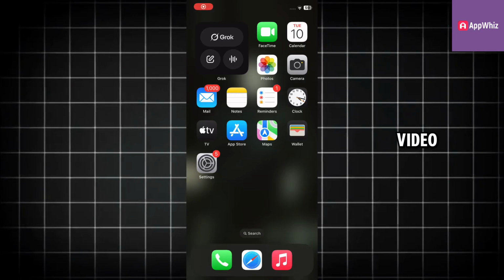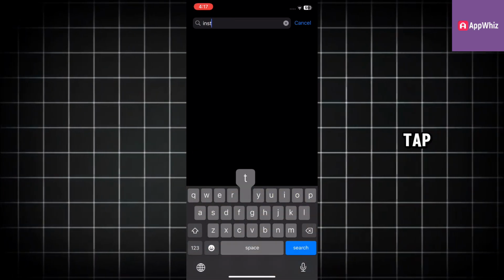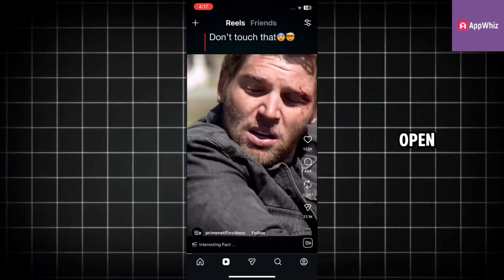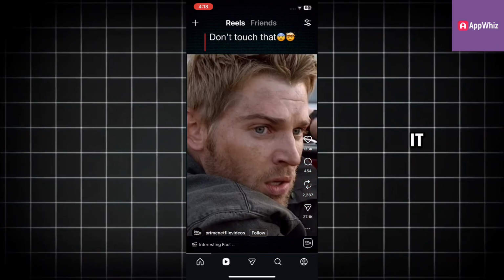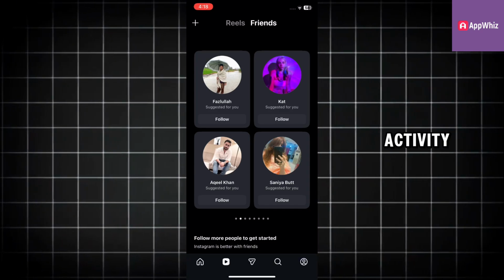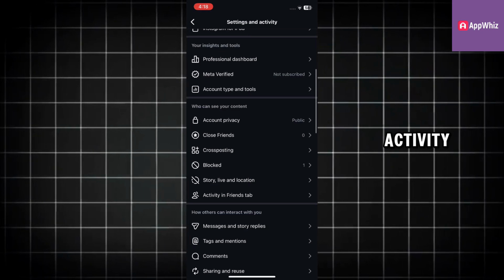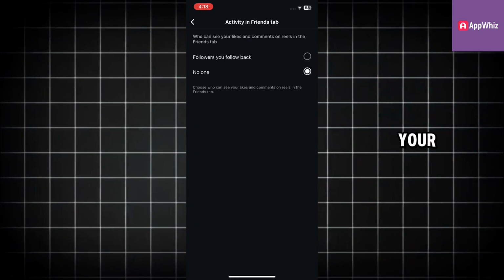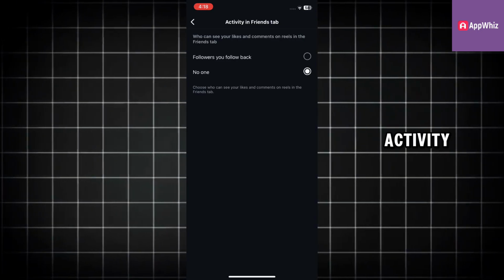How to Hide Liked Reels on Instagram (Friends Tab Fix)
Want to hide the reels you liked on Instagram from your friends? In this quick tutorial, I’ll show you how to control your activity settings so others can’t see the reels you like or interact with.

Using the Instagram app, you can manage your Friends Tab activity settings and choose who can see your liked reels.

Before starting, make sure your app is updated from the App Store or the Google Play Store so you have access to the latest features.

Open the Reels Friends Tab

Access activity settings from your profile

Change who can see your activity

Hide the reels you liked from your followers

This simple setting helps you keep your Instagram activity more private.

⏱️ Chapters

00:00 – Hide Liked Reels on Instagram
00:08 – Update Instagram App
00:16 – Open Reels Friends Tab
00:31 – Go to Activity Settings
00:44 – Hide Your Reels Activity